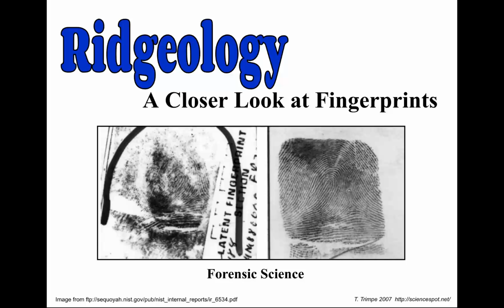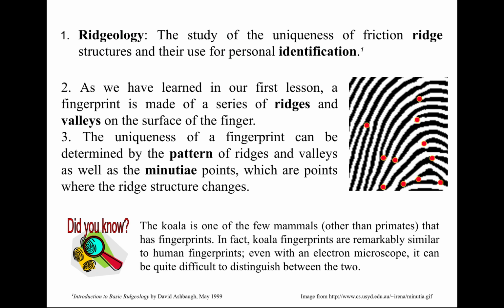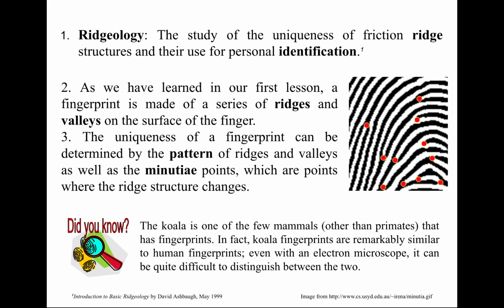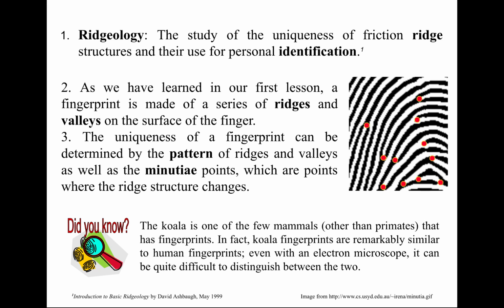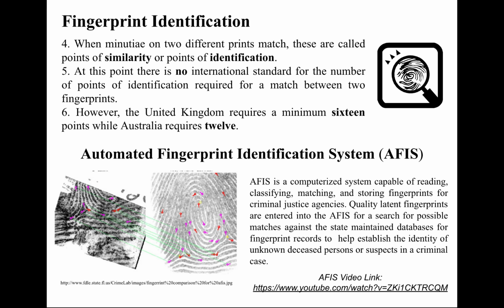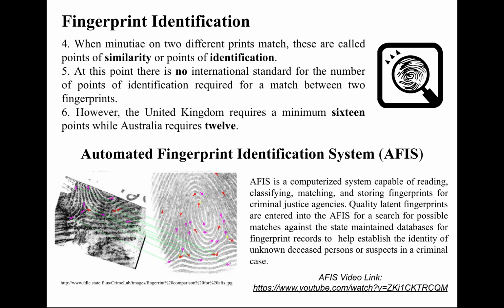Ridgeology Mini Lesson - Google Slides